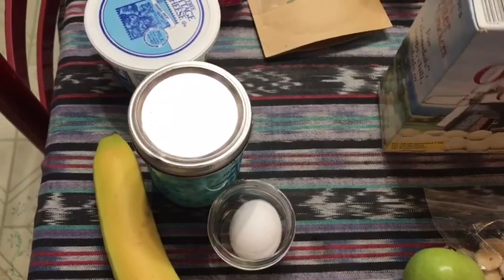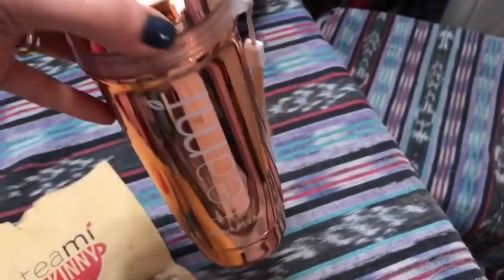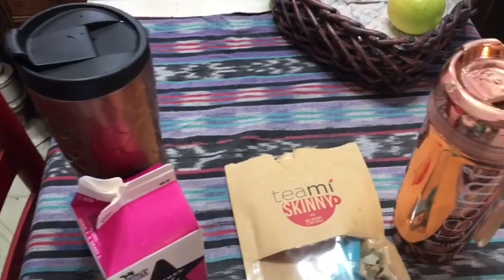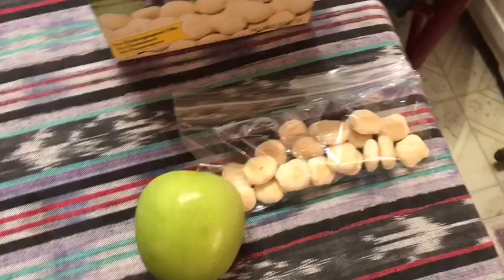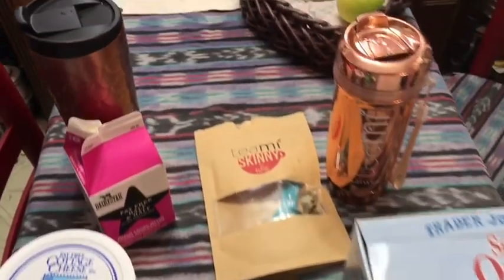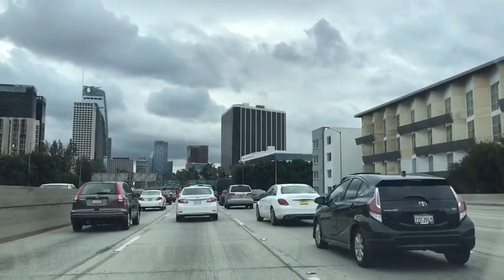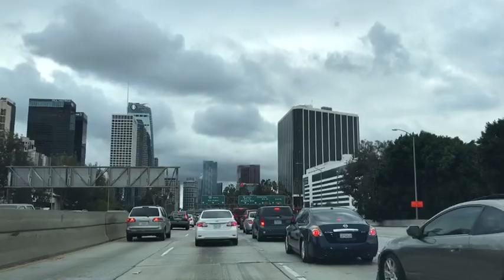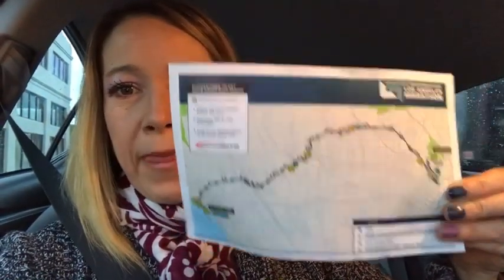What I Ate On weight Watchers Lifetime | Pre-Marathon Pizza Carbs! | Freebie Food “Health Food”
What started out as a dead on basic food and exercise day fizzled into LETS PREP FOR THE MARATHON! A bit of fun fuel at the Health and Fitness Fair while I picked up my race bib, followed by official EARLY pizza carb loading with Eddie! And wine loading?? Is that a THING??

Please send products for review, Happy Mail, or physical donations (granola bars, juice boxes, snack packs, socks, toothbrushes, etc.) for the homeless to:

If you would like to donate money to help us feed the homeless, please send to the following PayPal account:

CODE: JULI20

CODE: juli_almanza

Get YOUR Avalon Bay Digital Air Fryer!